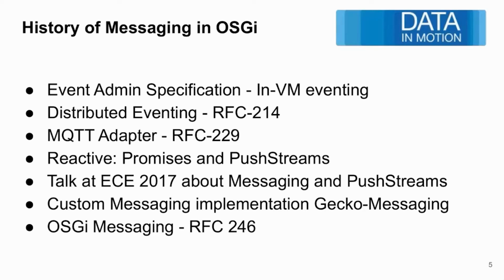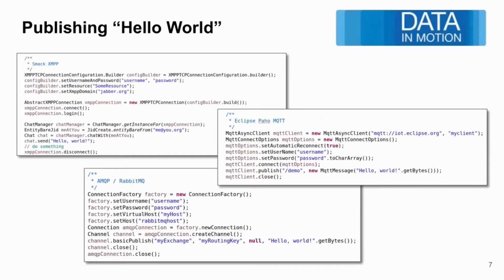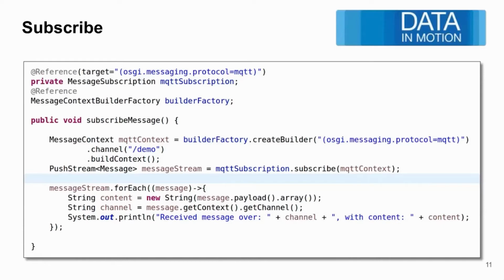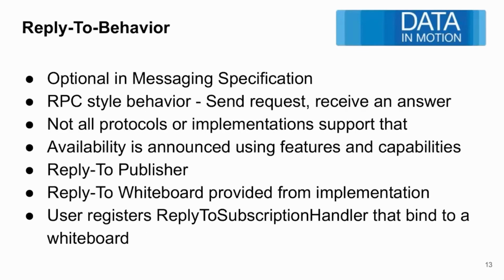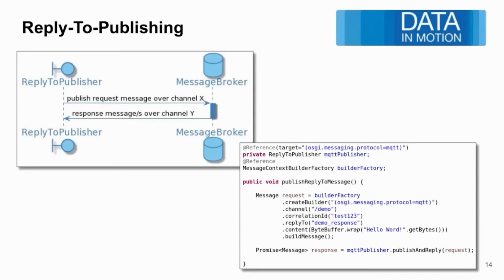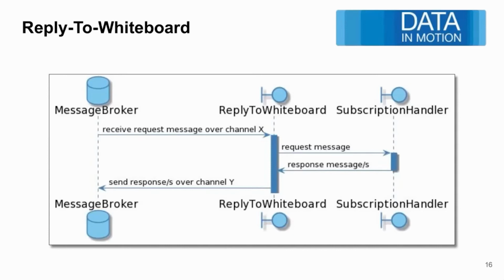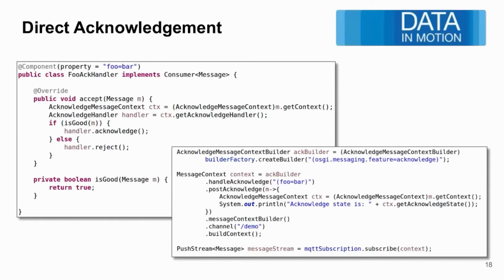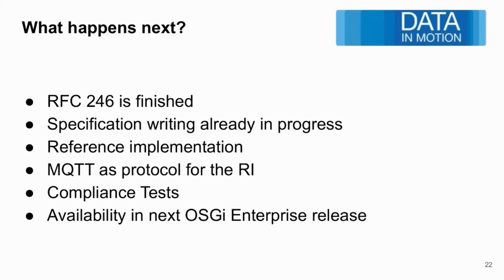Asychronous Communication in Distributed Environments - The new OSGi Messaging RFC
Dealing with multiple messaging protocols in one OSGi environment will get much easier with the new upcoming Messaging Specification.

Nowadays, each messaging system brings its own API or drivers for dealing with similar situations. Even for the same protocols, there are multiple implementations. When you have to deal with work with different protocols, this situation can be a pain.

But besides that, it will also cover use-cases like Reply-To Behavior on the publishers side as well from the worker side. This will all happen without knowing the underlying protocol in detail.

You will see, how this can all fit in the service-oriented world of OSGi and how PushStreams and Promises leveraging the efficiency of handling data in such an API. The talk will also give an outlook of the specification's current state and show the potential of other possible use-cases you might never have thought about ...

Speaker(s):
Mark Hoffmann (Data In Motion Consulting GmbH)